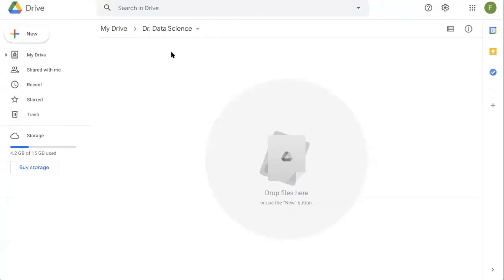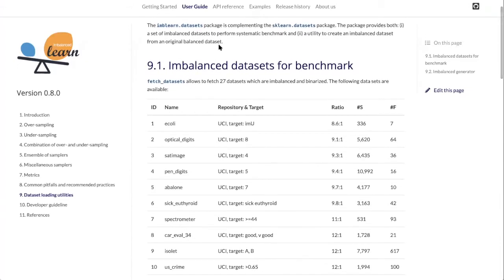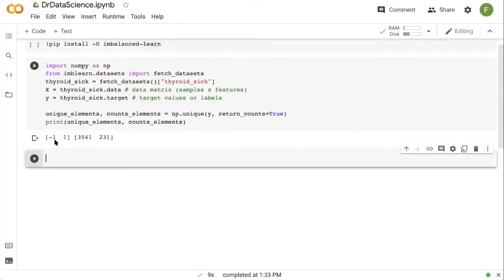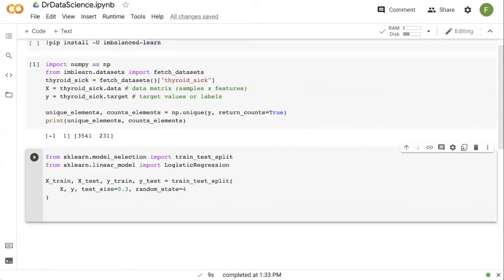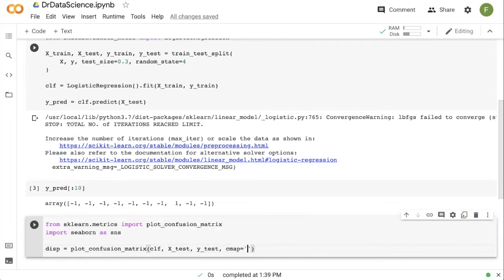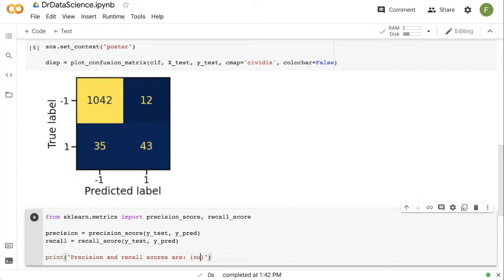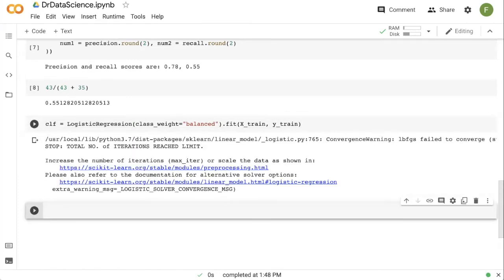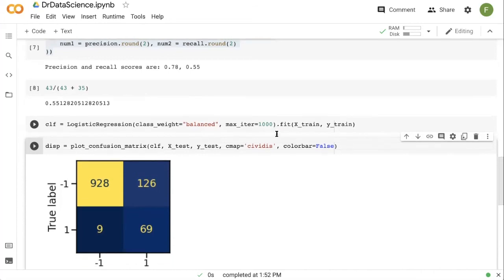Step-by-Step Python Implementation with Dr. Data Science, Cost-sensitive Learning and Google Colab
In this video, I provide a step-by-step Python implementation of the cost-sensitive learning strategy, which is a common technique for handling the class imbalance problem. This video uses the logistic regression classifier and a data set from Imbalanced-learn (imported as imblearn), an open-source, MIT-licensed library relying on scikit-learn. I show how to alter the optimization problem to improve the performance of the trained classifier using several evaluation metrics, including confusion matrix, precision, and recall scores. This video uses Google Colaboratory or Google Colab, which requires minimal configurations. This video is useful for those who are interested in machine learning and data science for solving real-world problems, providing a simple and easy-to-understand tutorial.